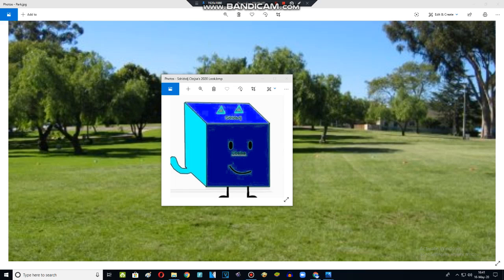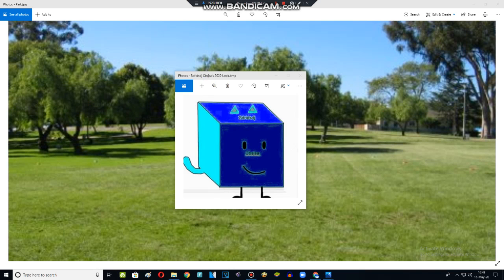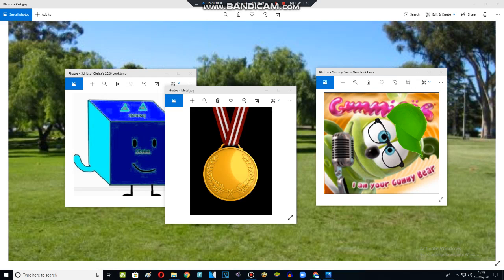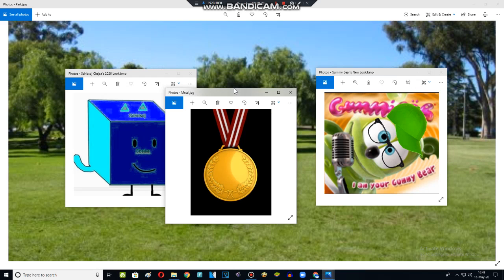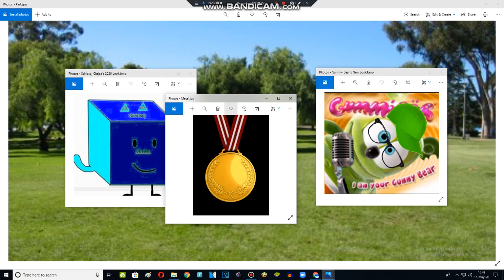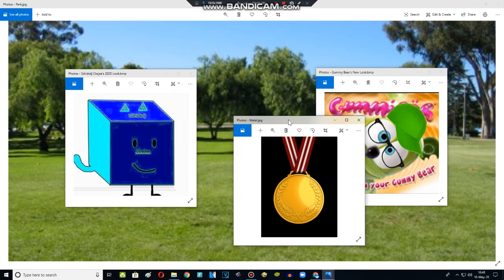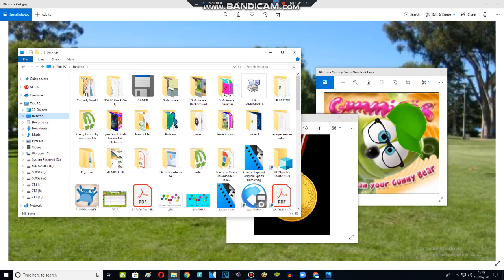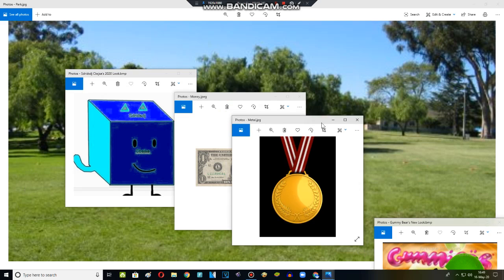Character Elimination Last Episode (10/10)